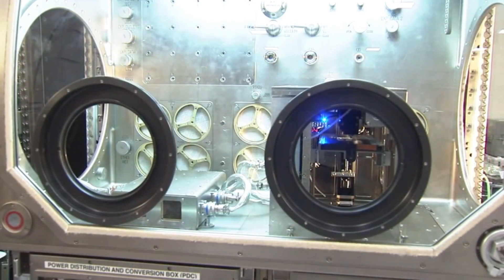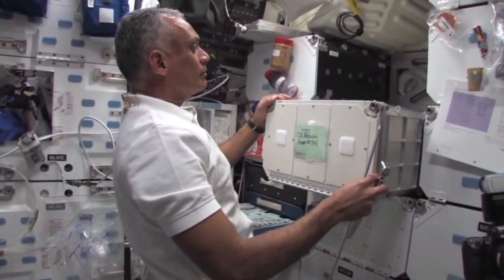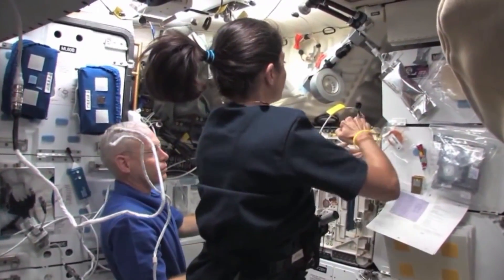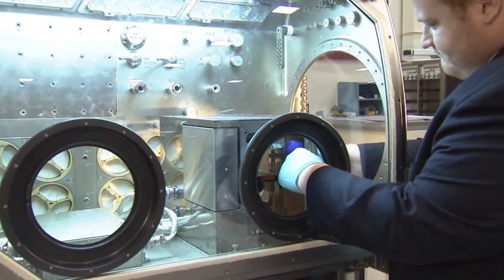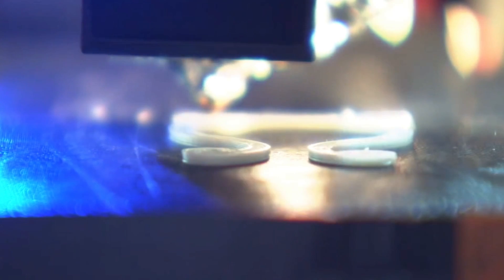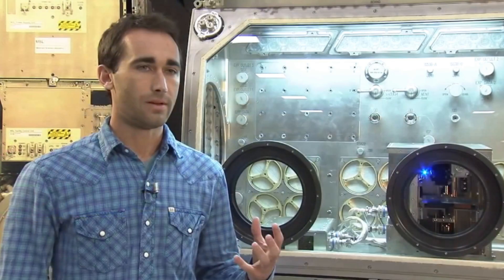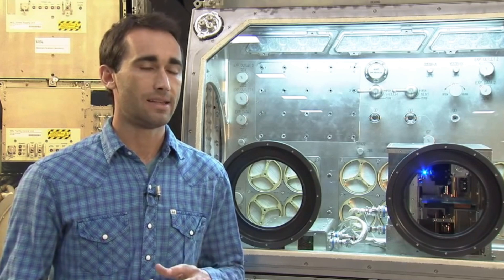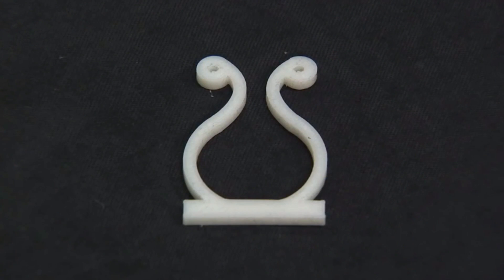Zero Gravity 3-D Printing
An inside look at NASA Marshall Space Flight Center's zero gravity 3-D printing capabilities.

From NASA:
The goal of 3-D printing is to take this capability to microgravity for use on the International Space Station. In space, whatever astronauts have available on orbit is what they have to use -- but just like on Earth, parts break or get lost. When that happens, there's a wait for replacement parts, or the need to have multiple spares that have to be launched. The ability to conduct 3-D printing in space could change all of that. (NASA/MSFC)

Video courtesy
NASA Marshall Space Flight Center